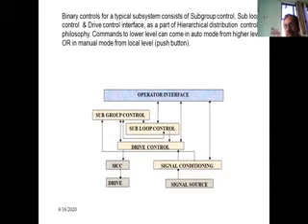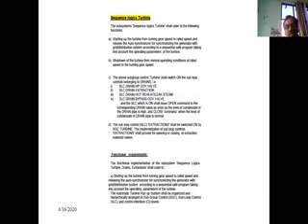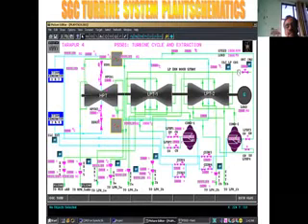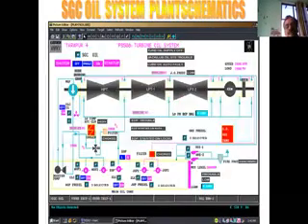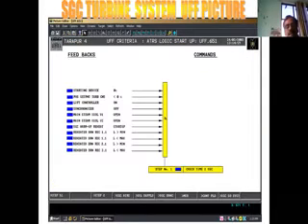Control Philosophy of the equipments